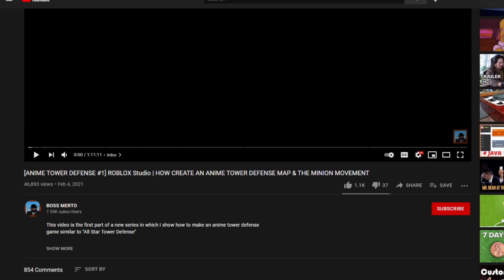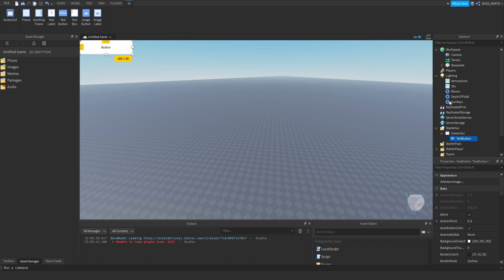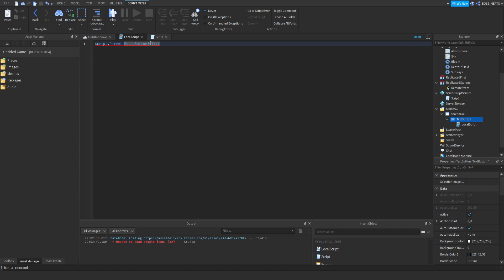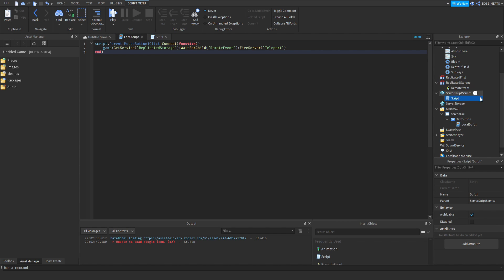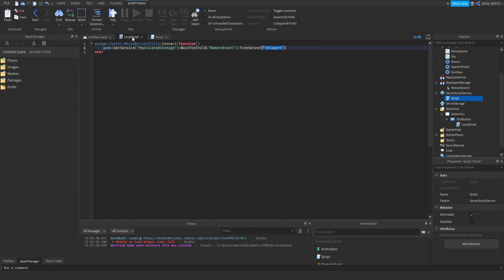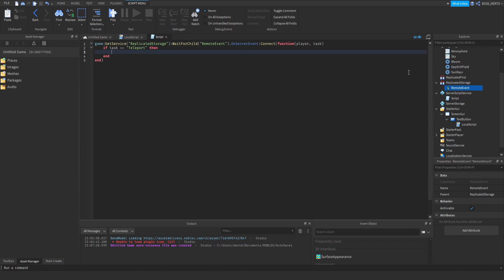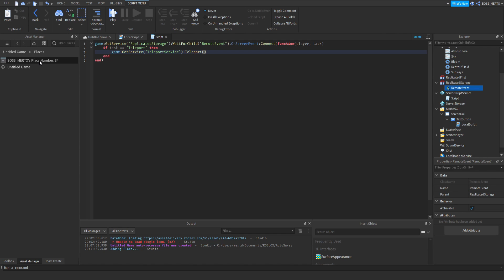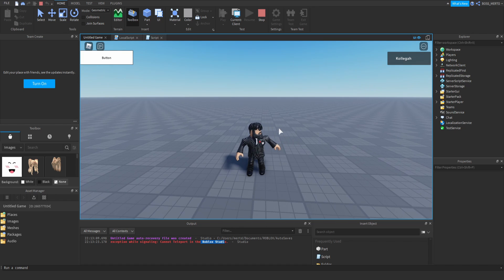[MINI TUTORIAL #27] ROBLOX Studio | CREATING A TELEPORT BUTTON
This video shows how to add a teleport button.